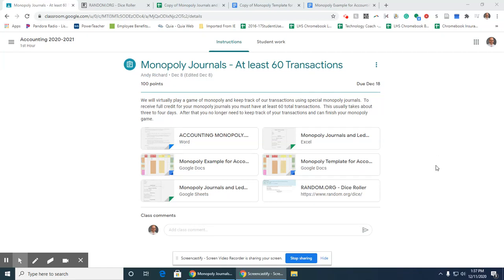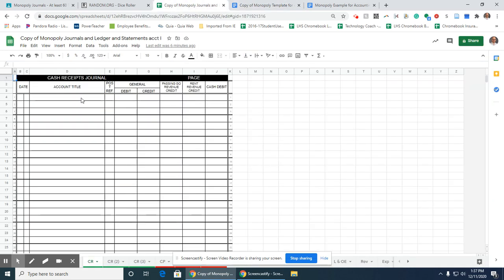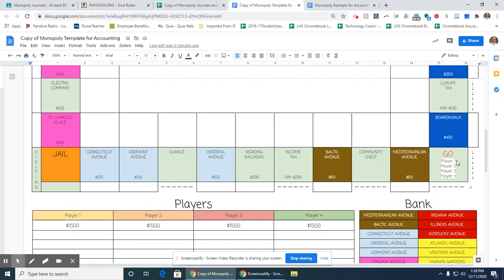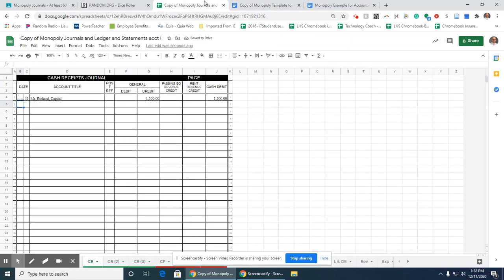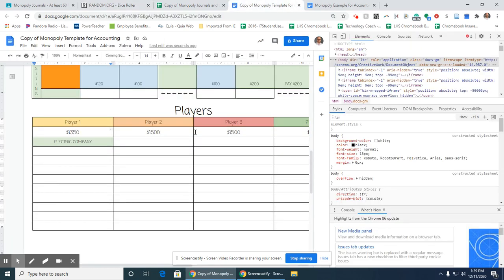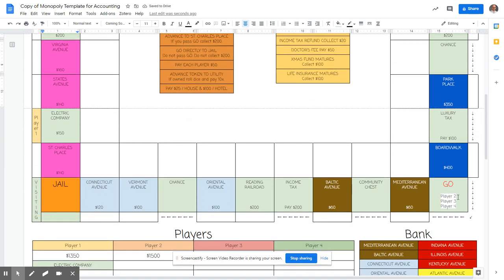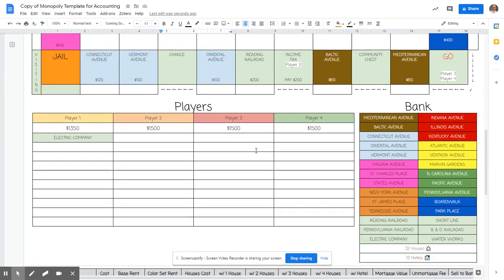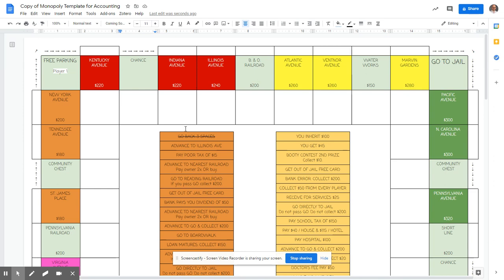Virtual Accounting Monopoly Demo